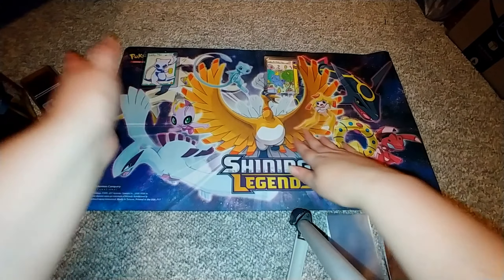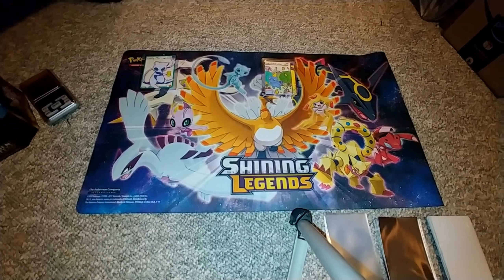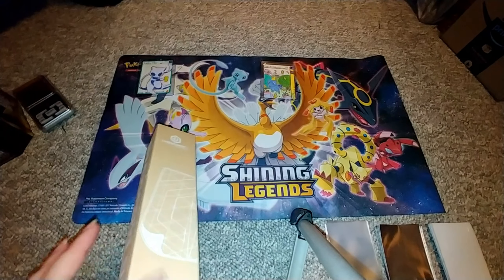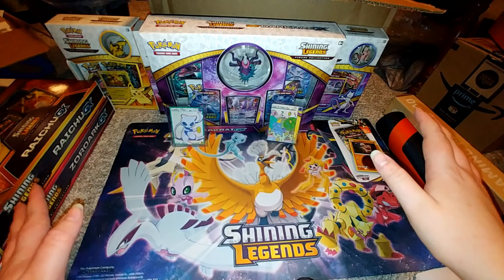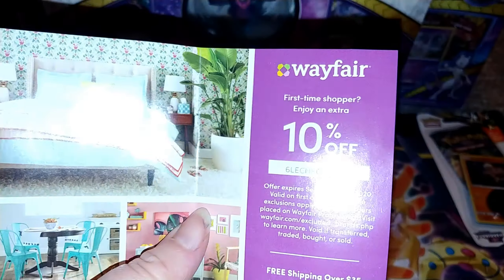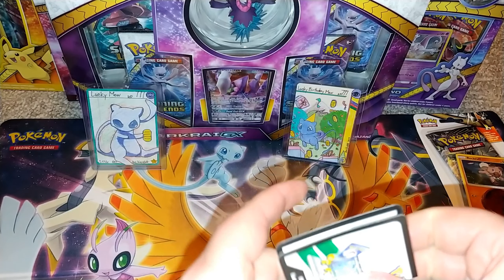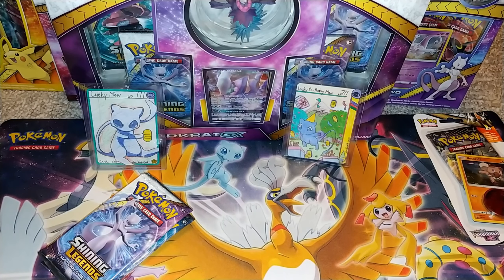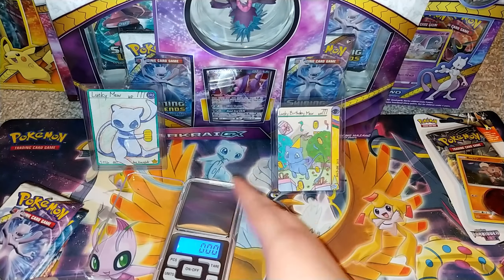~*Another BCBM For the Channel + Plus another Giveaway Entry*~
Plus take a look at our trade form on tumblr which will get some more wants added after my first collection video. :D Did I mention anybody ready for a Pokemon base set party up in here? lol

Important Links:
1.) CyberPower PC Free Mouse Pad

Current GIveaways: 7 current ways to enter with 5 announced in this video. And another announced in previous video

If you would like to sponsor me, donate through Youtube or make a trade, please message me on YouTube or on my eBay store or on my email address listed with the subject Mystic Warriors Sponsorship.

My Ebay Store: Luna’s Treasure Trove
I will be adding items to my store as often as I can as I have a big inventory of cards, games, and other really random goodies. :D